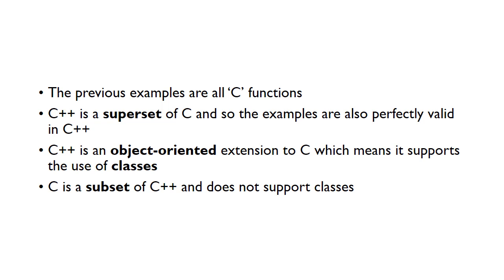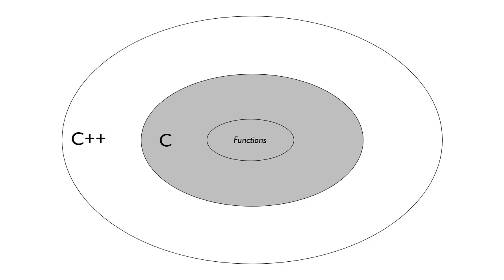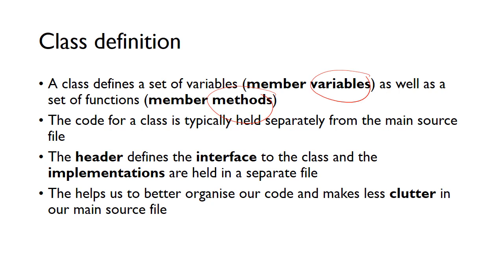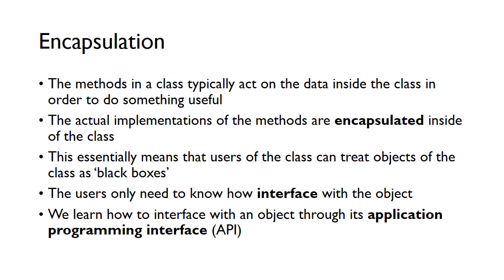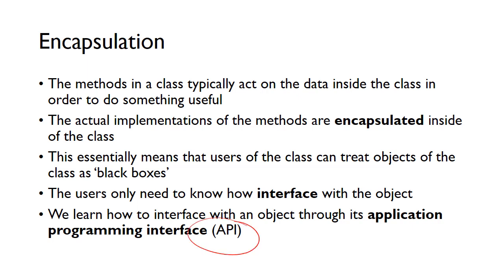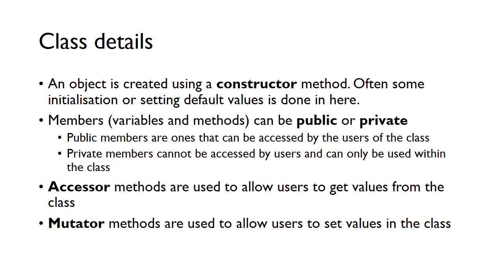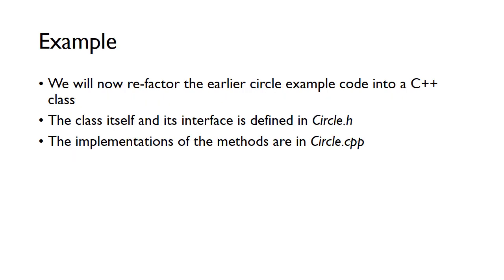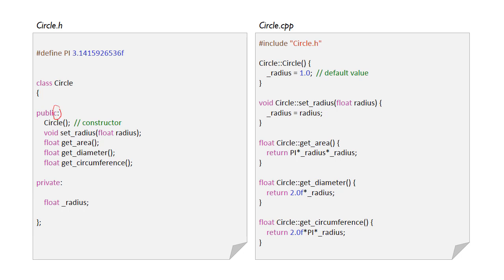Classes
In this screencast, we look at the difference between a C function and a C++ class. We see how to create class header and implementation files.